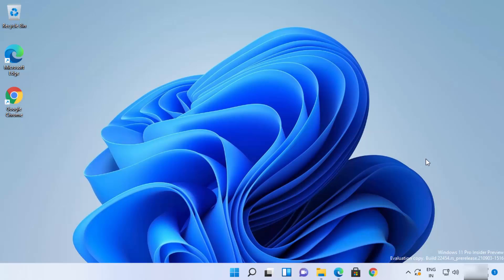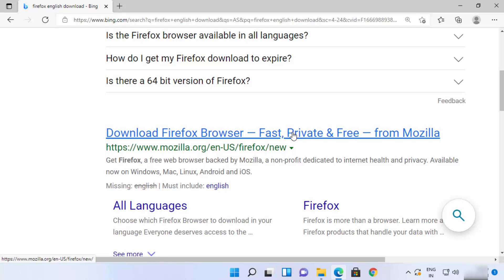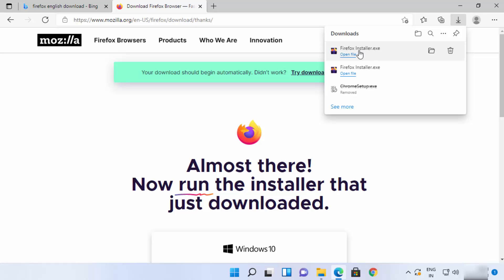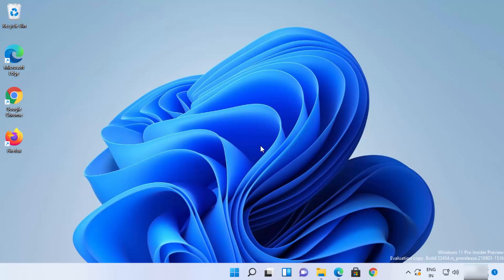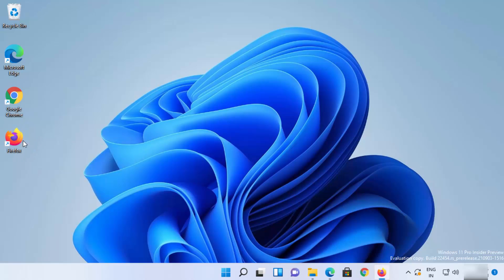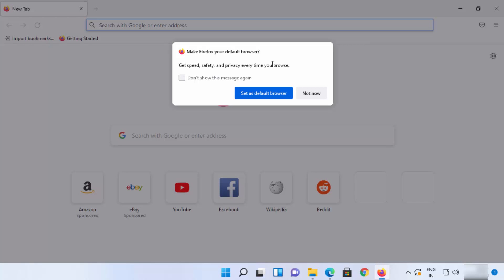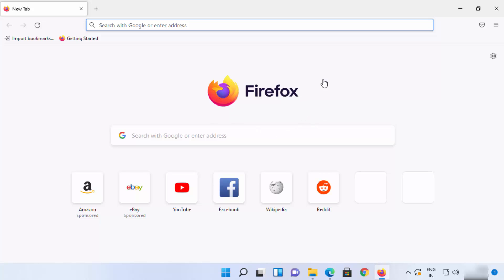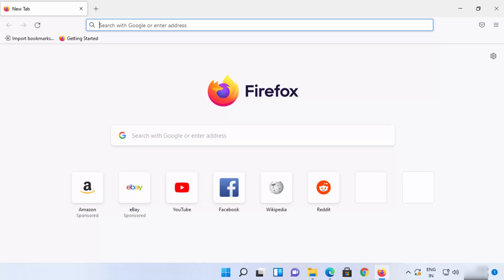How to Install Firefox Browser on Computer / Laptop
In this video I am going to show How to Install Firefox Browser Windows 11. I will also show how to pin  Firefox Browser on your task bar. In addition I will show How to set Firefox Browser as your default browser.